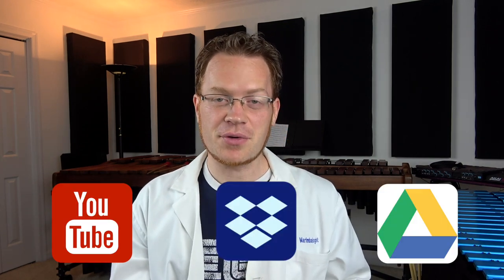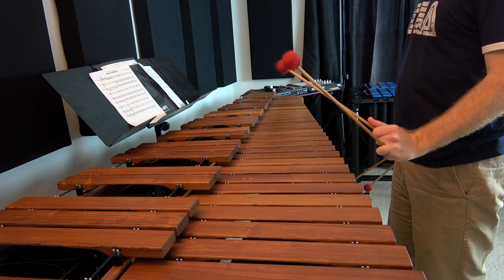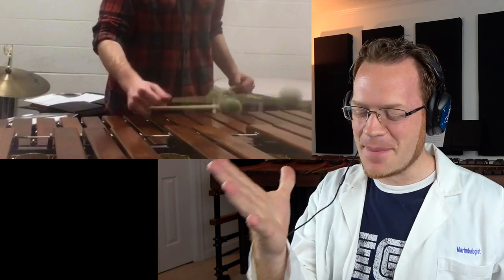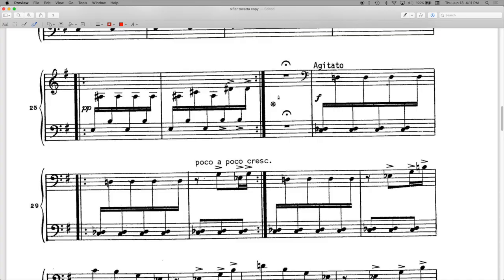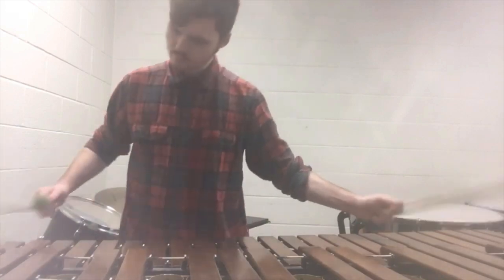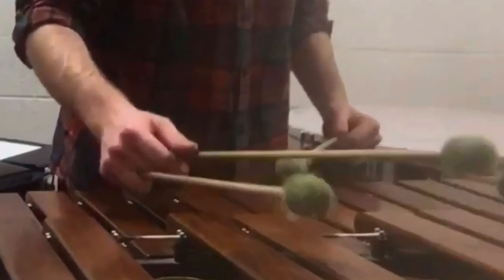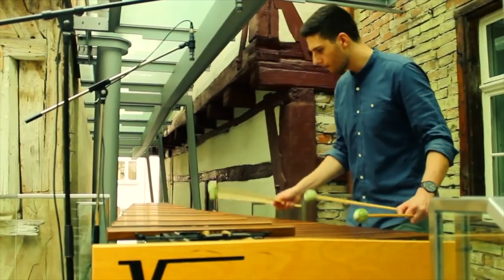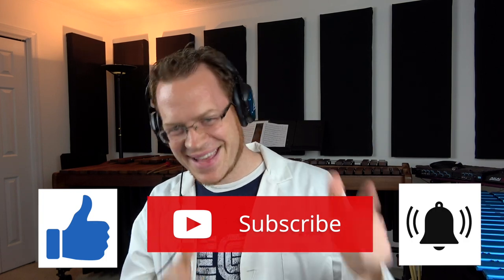Analysis: Marimba Suite by Sifler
Now Closed. Looking into alternative support models.

Audio Interface #1
Audio Interface #2
Best Headphones
Midi Pedal for looping
Best Field Recorder Ever
Shotgun Mic for Best Field Recorder Ever
Main Camera
Aux. Camera
Main Midi Keyboard
Travel Midi Keyboard
Lappy Toppy